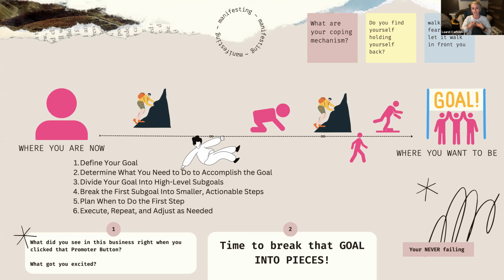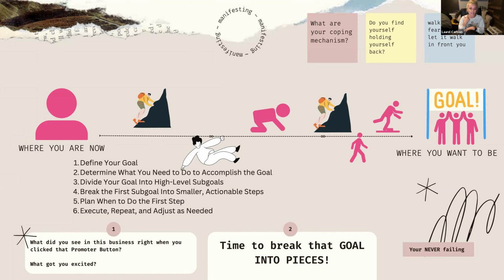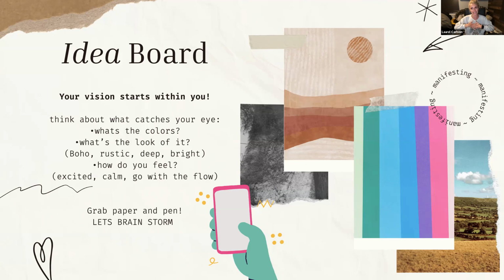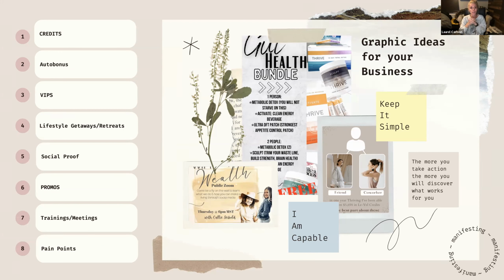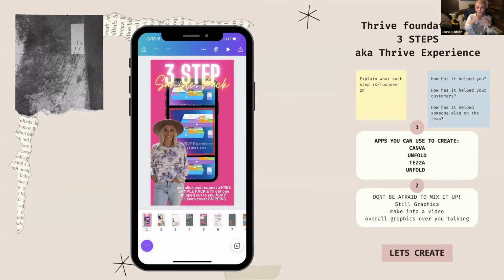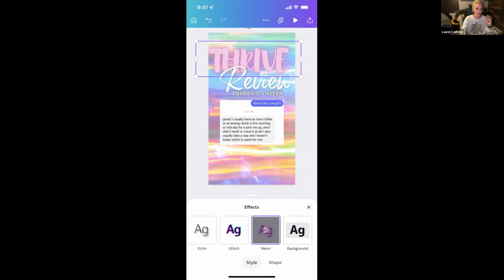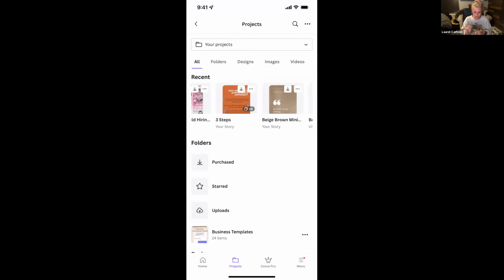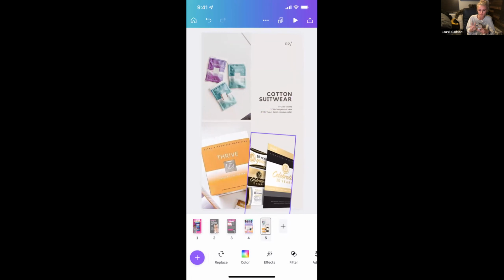Grinding Basics w/ Bobie: how to find your creative side & creating graphics